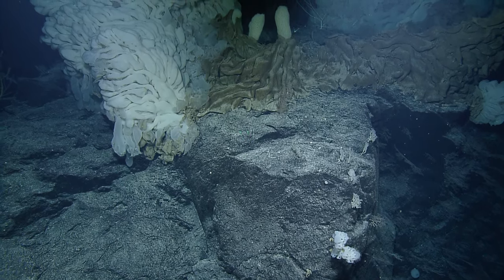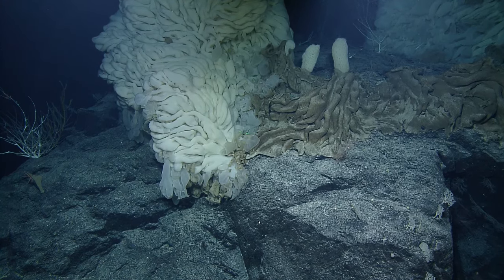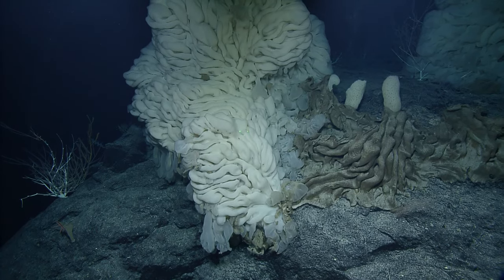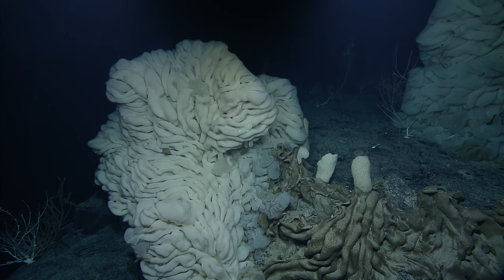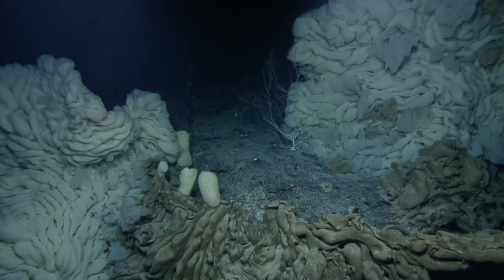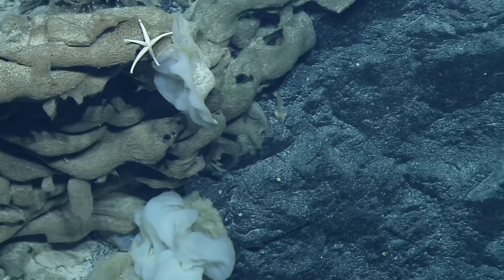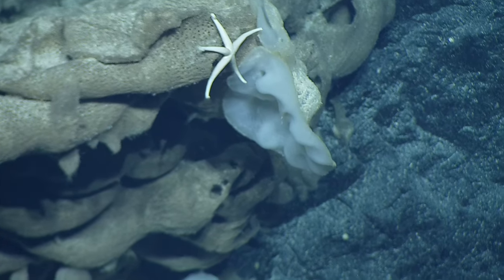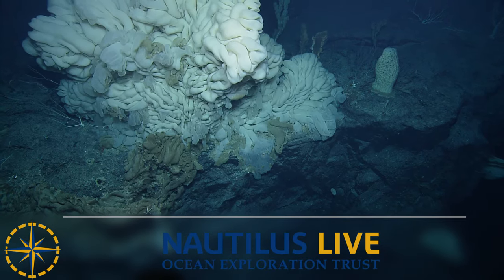Massive Mounding Lophocalyx Deep Sea Sponge | Nautilus Live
This massive deep sea sponge was spotted on the H1999 dive during our NA153 expedition, on a seamount ridge about 20 nm NNW of Johnston Atoll in the Central Pacific. Whatever your favorite adjective for “big,” it’s certainly applicable for this Lophocalyx sponge that is almost as big as ROV Hercules, stretching over three meters wide. With two huge lobes and connective tissue between, this sponge has created habitat for different sponges to settle on top.  The ruffling sponge matrix also grows three-dimensional habitat for invertebrates like sea stars seeking increased water flow and to avoid predators. Without our ocean exploration tools like remotely operated vehicles, we may never have the chance to view such beautiful pieces of deep sea biodiversity and document them within the Pacific Remote Islands Marine National Monument.